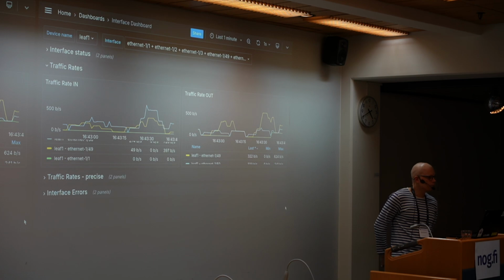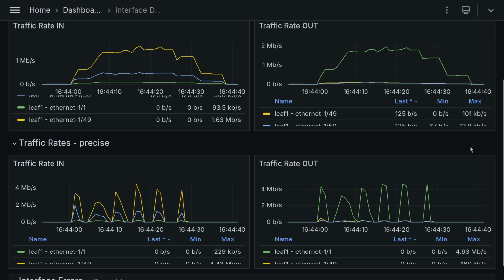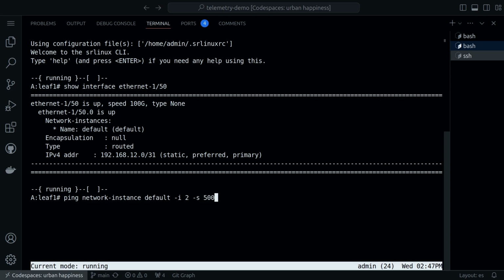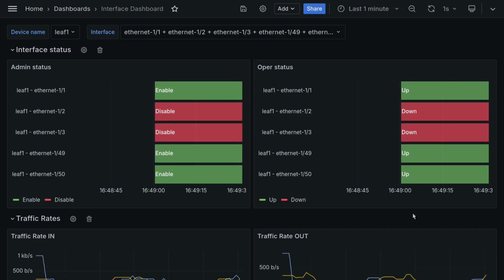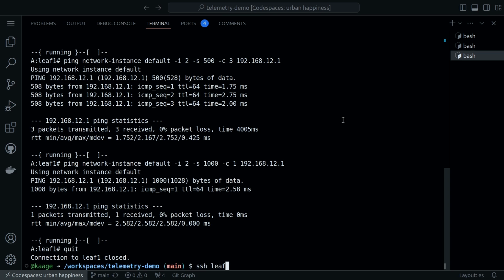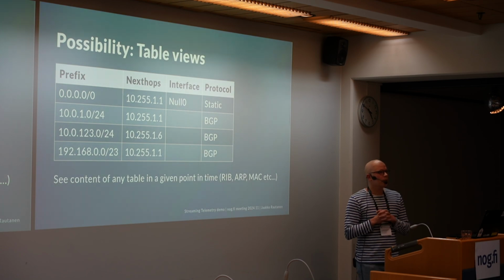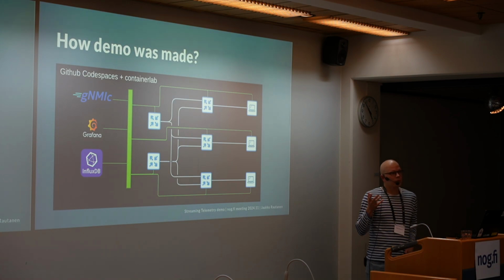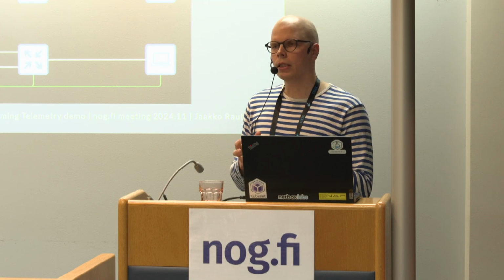Streaming Telemetry at nog.fi meeting 2024.11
This was a presentation given by Jaakko Rautanen
at the nog.fi meeting 2024.11. For more information and
the presentation slides go to the seminar pages: